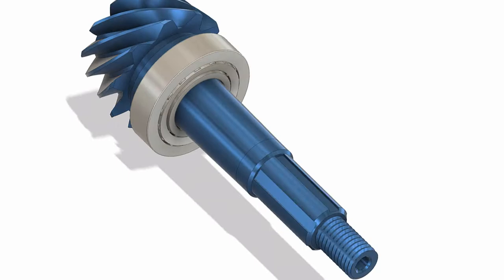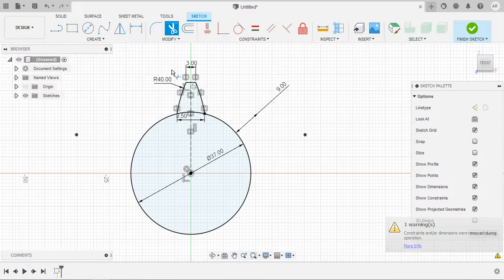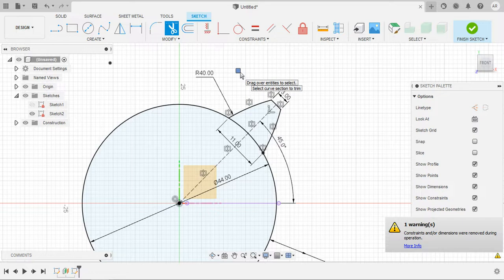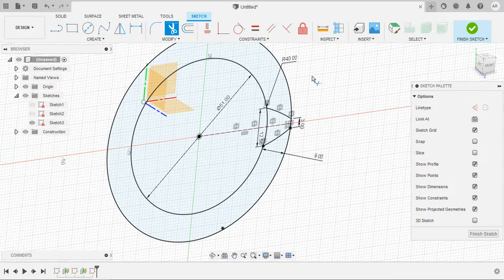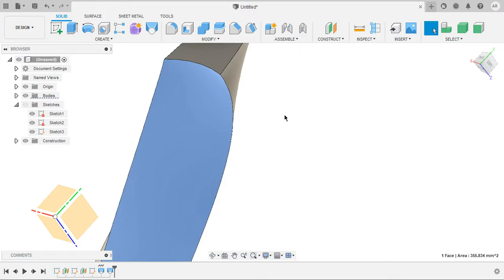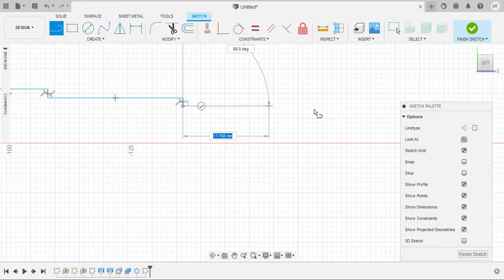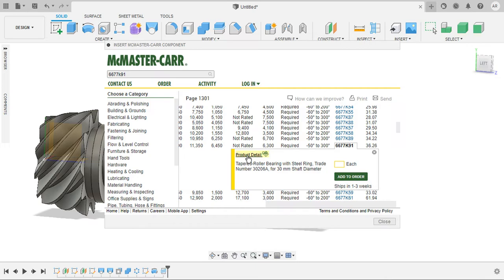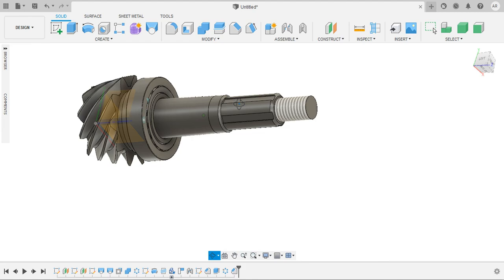FUSION 360 || SPIRAL BEVEL GEAR PINION || HELICAL GEAR || MODELLING || ASSEMBLY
Spiral bevel gear pinions are used in transmitting the power to the rear wheels through the differential. It is conical and spiral angle is the main consideration for designing these.

The simple or zero bevel gears will have less contact area. Due to hypoid shift and large spiral angle results in more contact area and noiseless operation and also decreases the centre of gravity, resulting in better handling.

Time stamp:

00:00  Intro
00:25  Sketching
03:02  Plane offset
03:24  Scaled sketch
05:47  Plane offset
05:58  Scaled sketch
09:00  Guide curve(spline)
09:45  Loft
11:35  Combine
11:48  Pattern
12:40  Shaft profile
16:10  Revolve
16:28  Thread
16:30  MCMASTER-CARR comp
17:08  Assembly
17:43  Slot sketch
18:18  Extrude cut
18:29  Pattern
18:52  Chamfer
19:40  Outro

ULTIMATE THINGS THAT YOU MUST KNOW

LEARN SCULPTING 1MIN A DAY

CAR DESIGN USING FORM TOOL